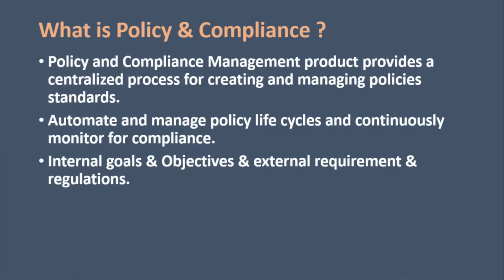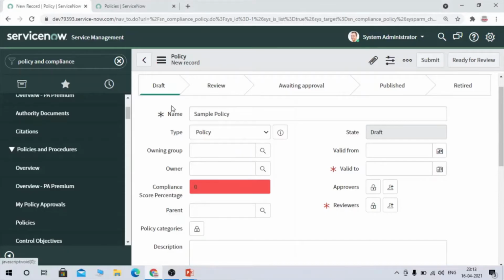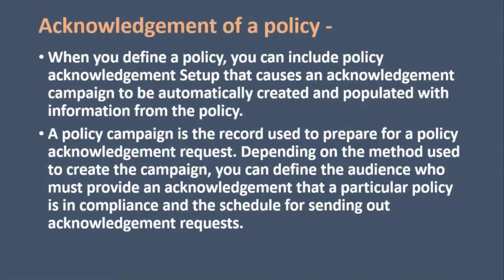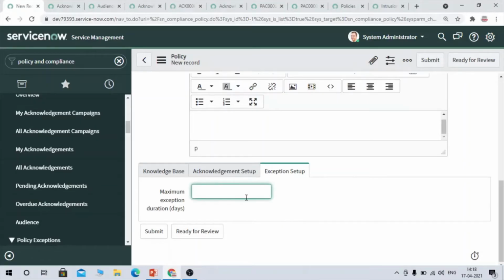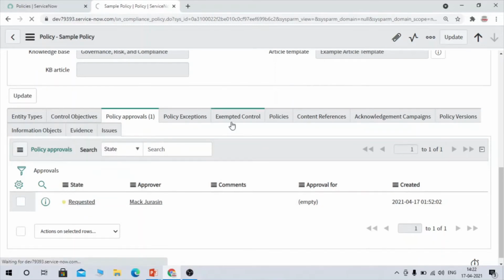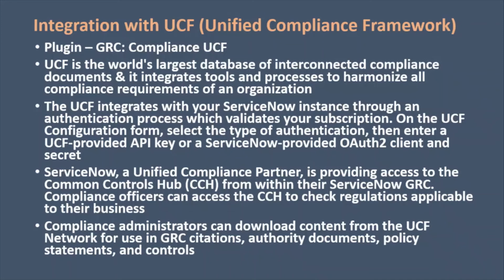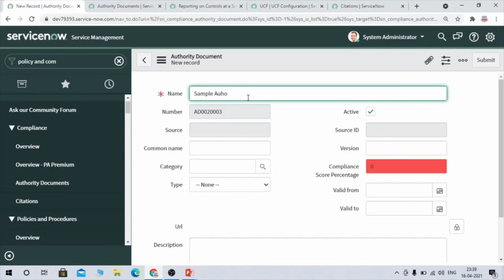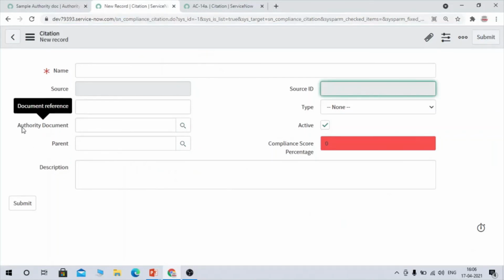#2 GRC Policy & Compliance Part1|ServiceNow |Policies| UCF Integration| Authority Doc| Citations#GRC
This video contains detailed explanation about ServiceNow GRC Policies and Compliance Management & Unified Compliance Framework -
You will get to know about Policies, Integration with Unified Compliance Framework, Authority Documents & Citations